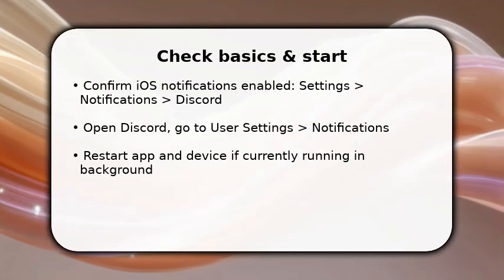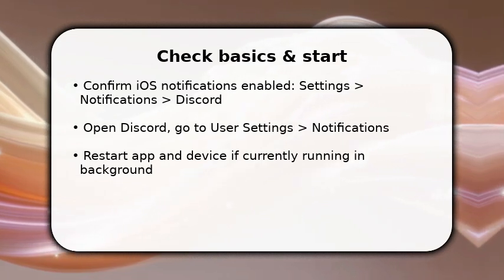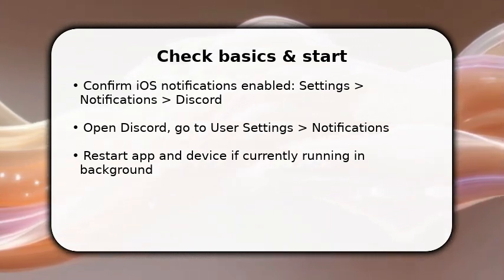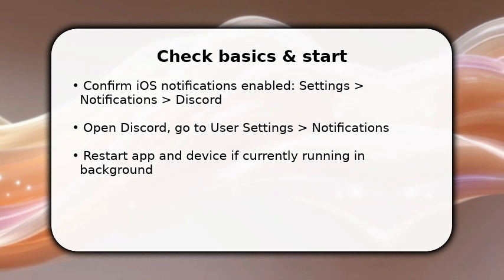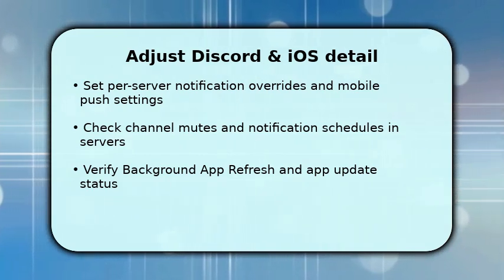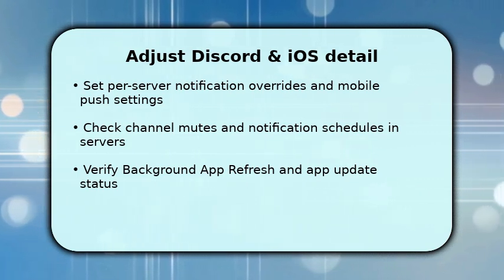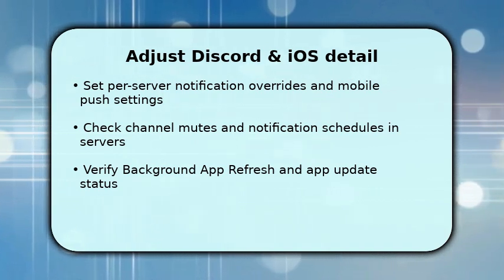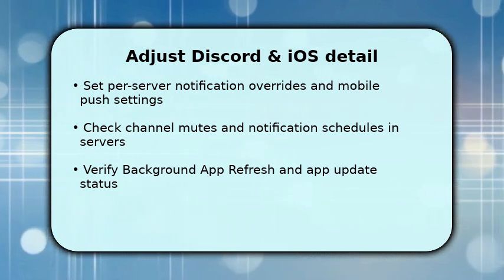How to Fix Discord Notifications Not Working Ios - Step by Step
Learn how to troubleshoot and fix Discord notifications on iOS devices with our comprehensive guide. Step by step instructions will help you resolve issues related to missing alerts, ensuring timely communication within your favorite chat platform.